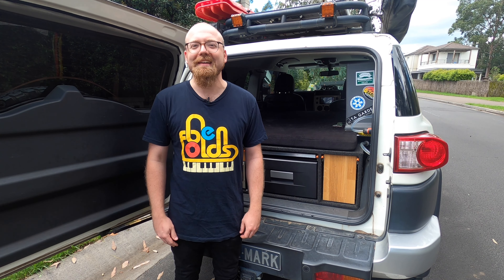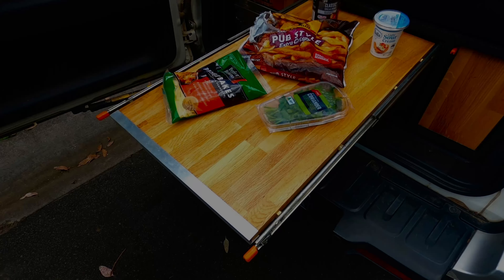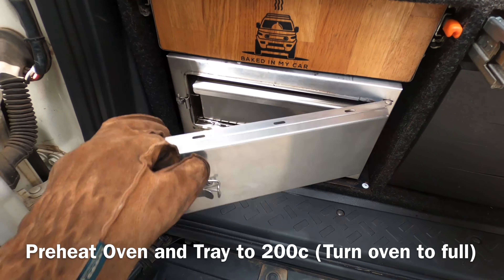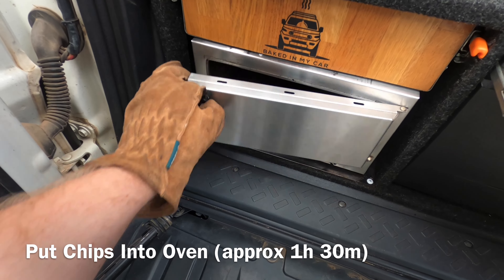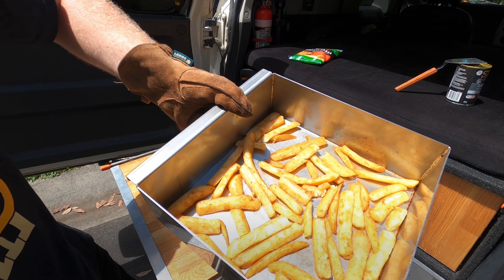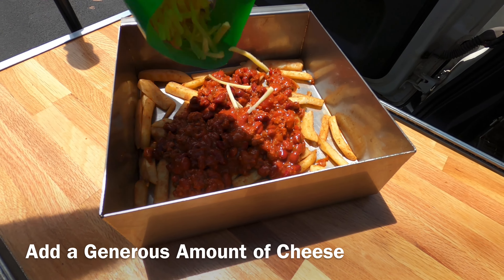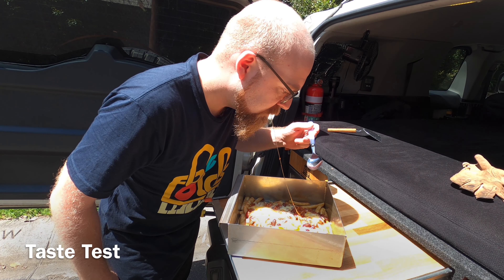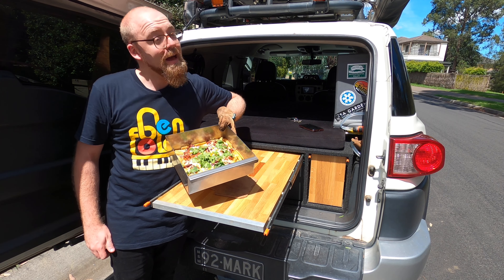Four Ingredient Loaded Chili Fries | Baked In My Car (Travel Buddy Oven Cooking)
In this episode, I will be showing you how to make a super simple loaded fries using a TravelBuddy​ 12-Volt Oven! It only has four ingredients and could definitely be cooked while on the road exploring!

I have an oven in my FJ Cruiser and little to no experience in baking, join me as I Bake In My Car! bakedinmycar​